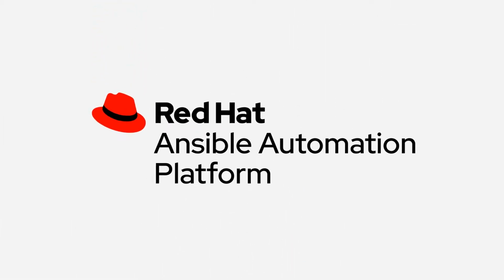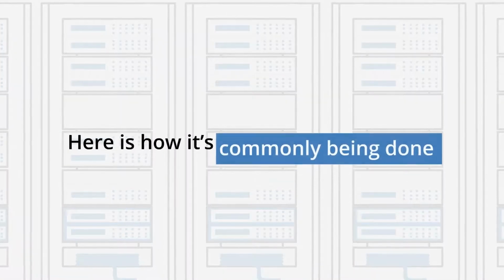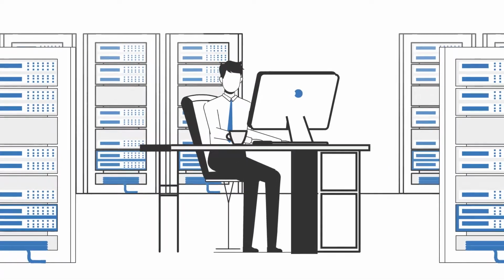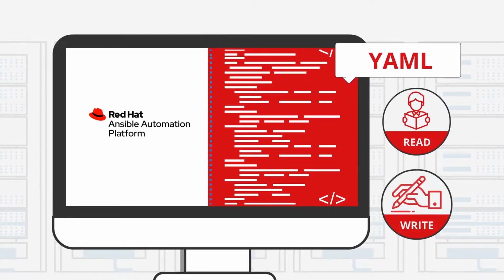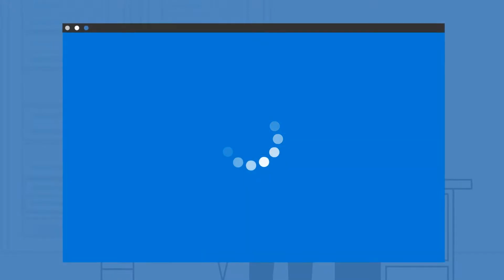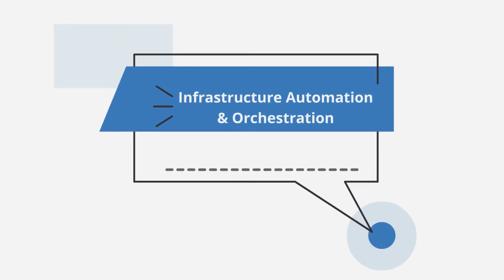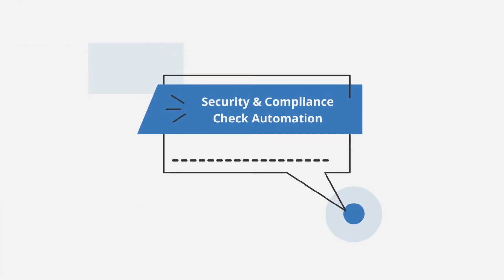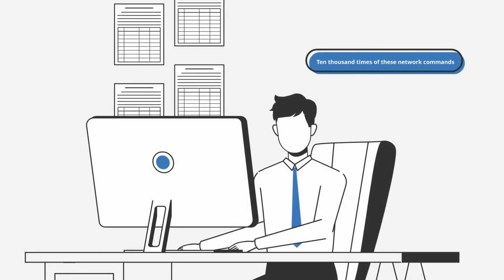Understanding Red Hat Ansible Solutions Through Common Use Cases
Learn how Red Hat Ansible Solutions help organizations drive cost and time efficiency.